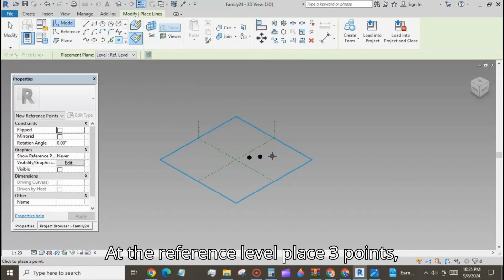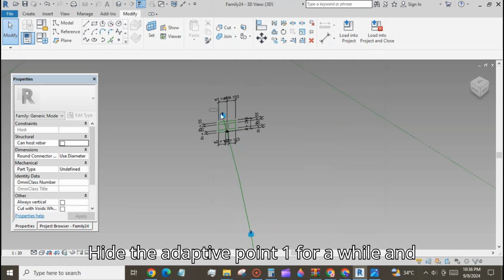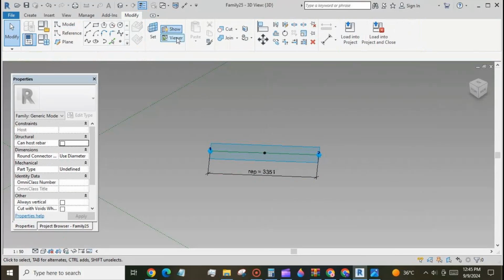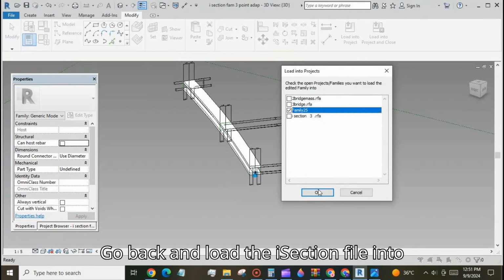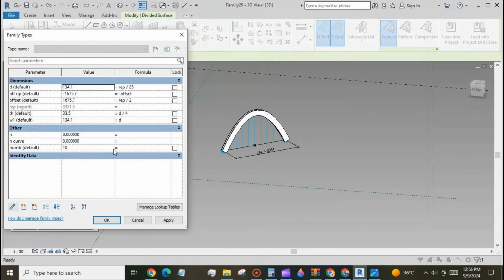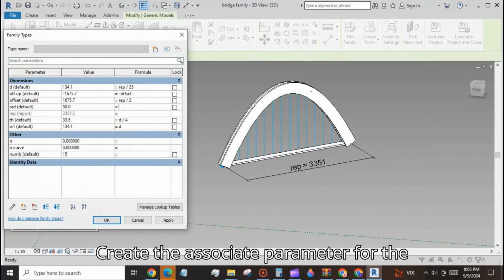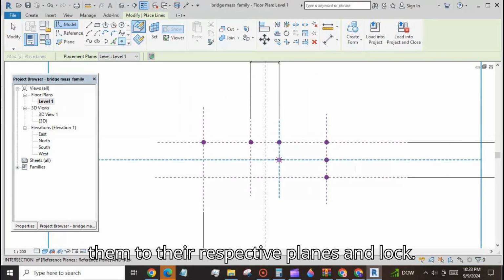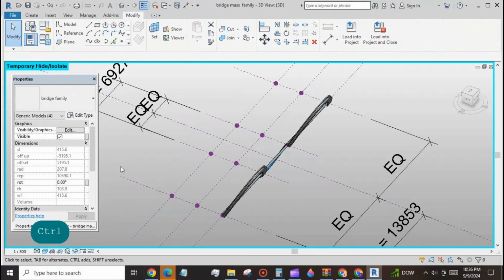Revit Adaptive Parametric Modelling (Form designed )